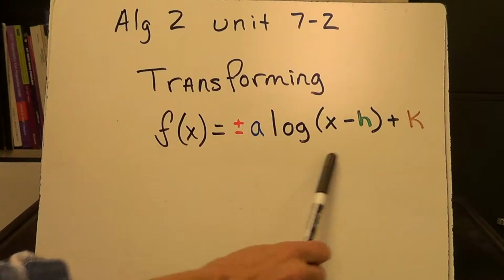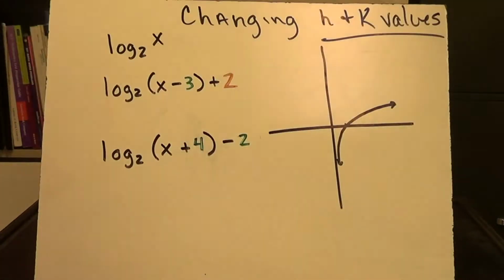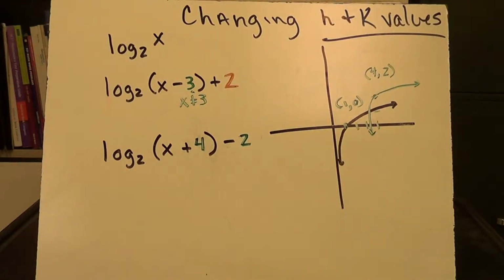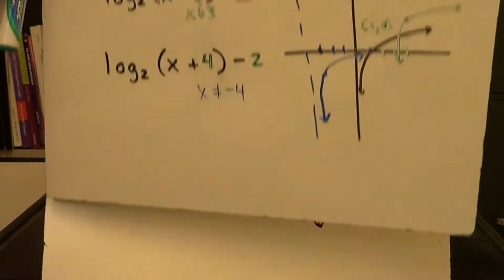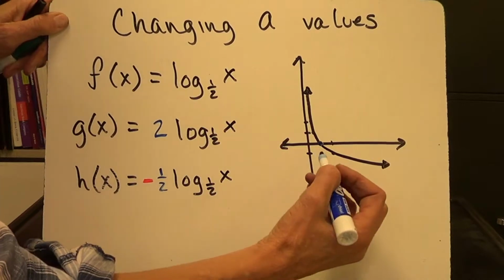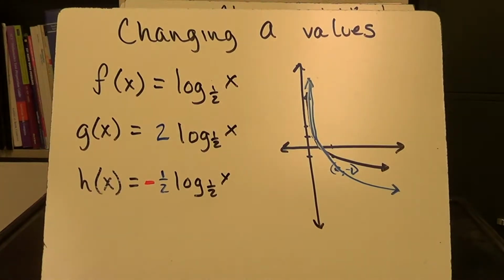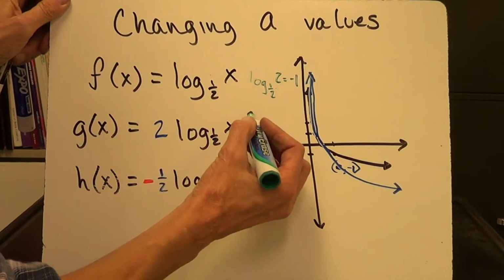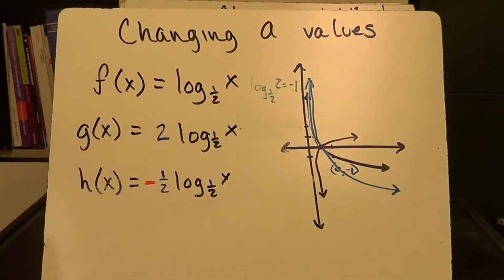Alg 2 unit 7 2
How does changing the h, the k, and the a affect the graph of f(x)= a logb (x-h) +k?